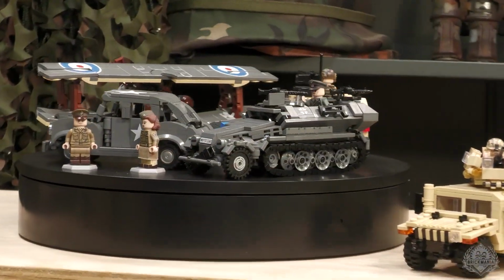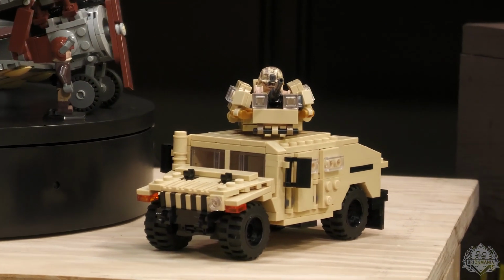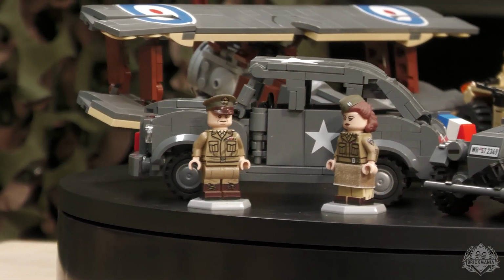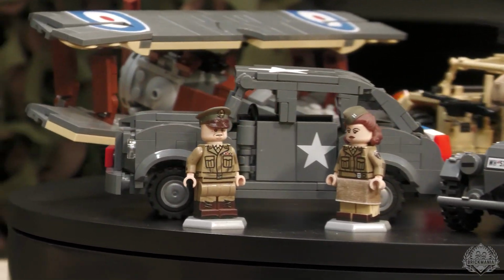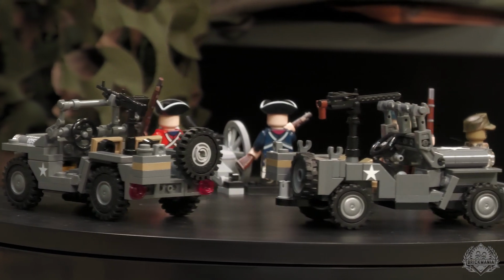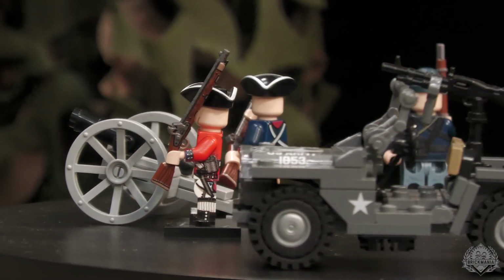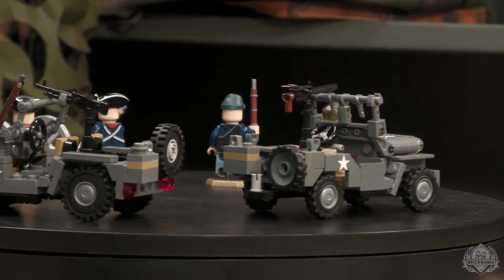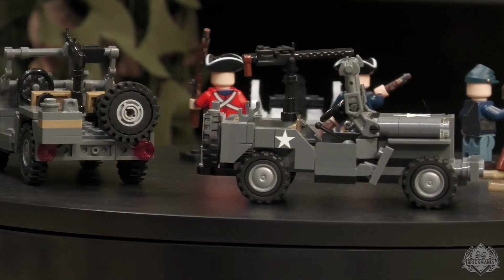Massive Monday Restock! Revolutionary War American Soldier and British Redcoat return!